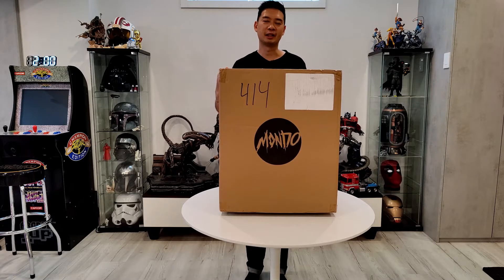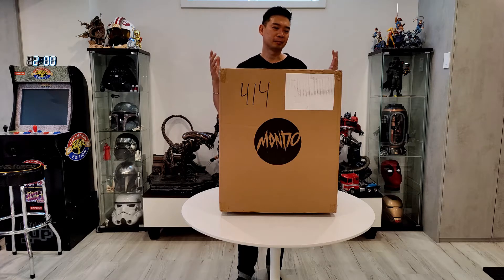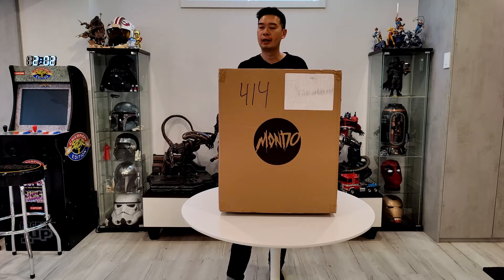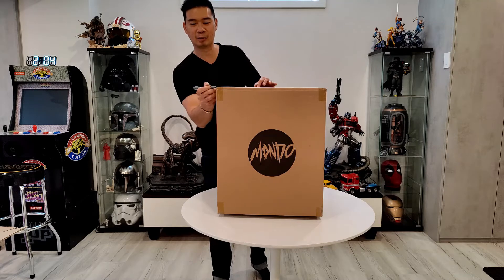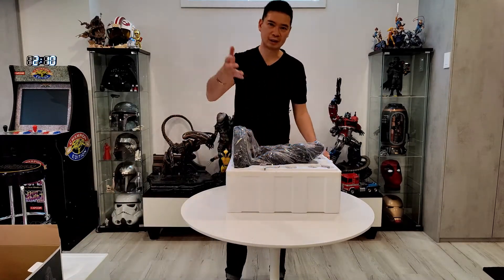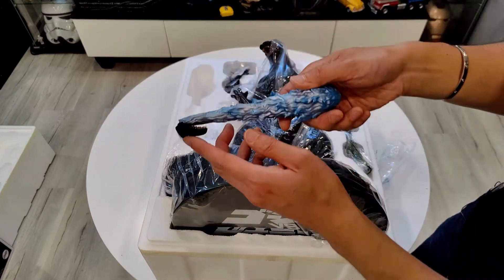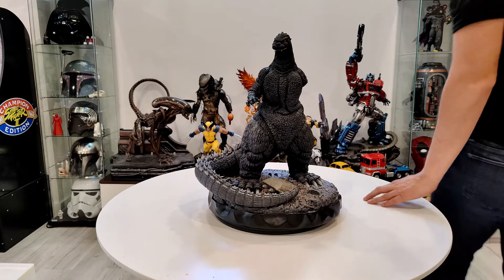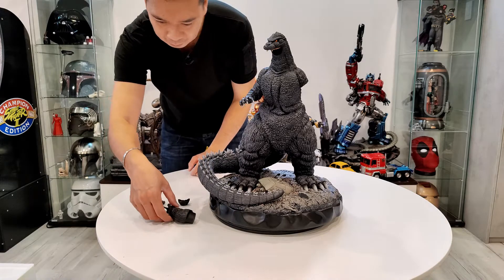MONDO PREMIUM FORMAT 1989 GODZILLA vs BIOLLANTE LIMITED EDITION STATUE UNBOXING, ASSEMBLY AND REVIEW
Finally this preorder has arrived!
It does not disappoint! He's amazing!
Really great for any Godzilla fan. It's BIG but doesn't take up too much space. Easily displayed!

Had a few issues (Spikes on his back) but was easily sorted out with a hairdryer!

If you're a big Godzilla fan find one and get it!